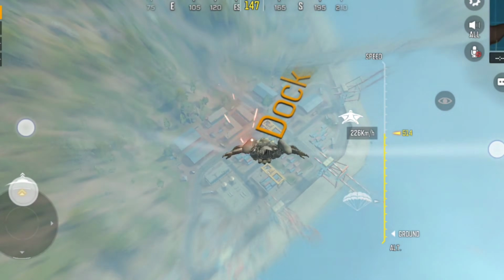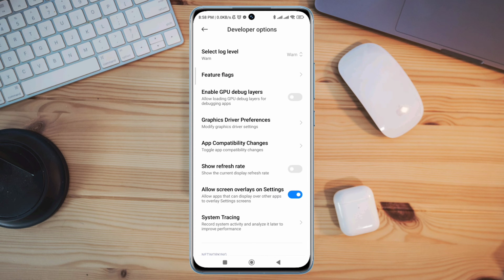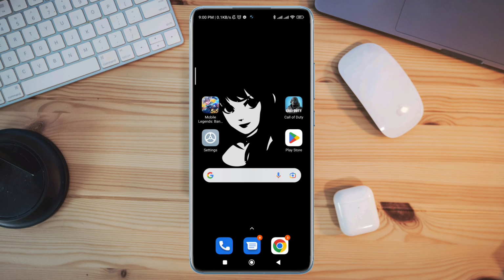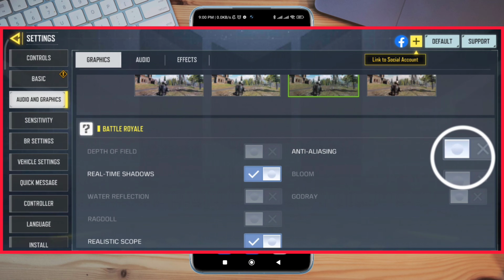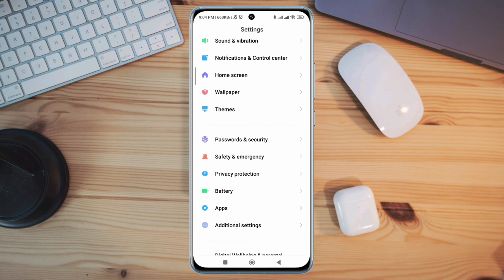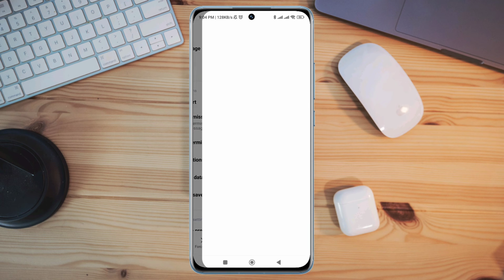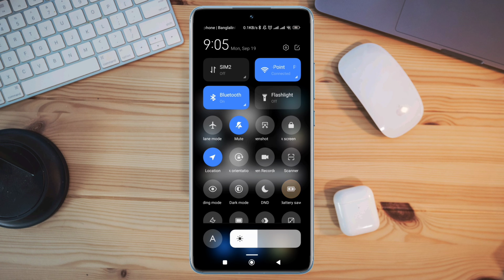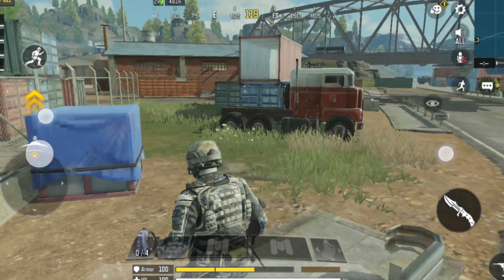How To Fix Call Of Duty Mobile Lagging Problem on Android | Solve Frame Drop Issue(COD)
Are you having Call of Duty lagging issues on Android? To fix fix Call of Duty lagging issues, watch this entire video.
Recently, some Call of Duty gamers complained about the call of duty mobile lag and working slow on android while playing the game. Now, if The Call of Duty keeps slowing and lagging on your android device, don't worry! There are some processes that you do to Fix FRAME DROP ISSUES IN COD and your game will be playing smoothly without lagging!
Now to play smoothly, here I present the top 3 proven solutions that will fix The Call of Duty slow or Reduce the Lag Problem In cod mobile!

00:01- Video intro
00:32- Solution 1: Boost your system performance
01:16- Solution 2: Open the game and fix some important settings
01:48- Solution 3: Remove software bugs
02:35- Solution 4: Turn off low data mode
02:38- Solution 5: Check for a new software update
02:55- Solution ending